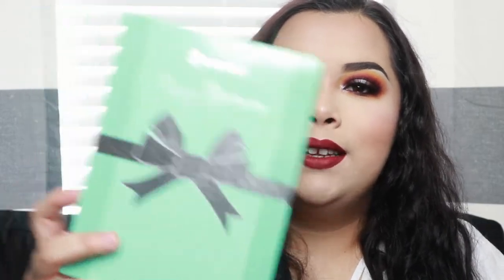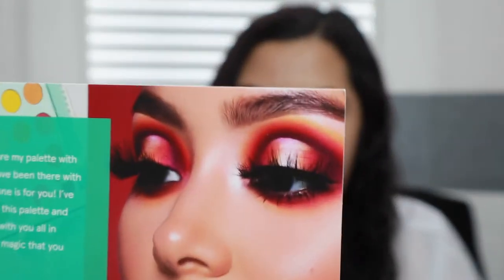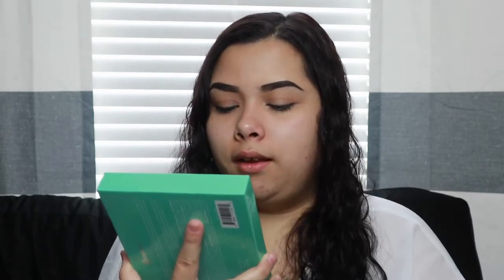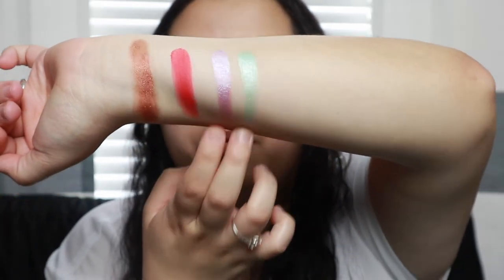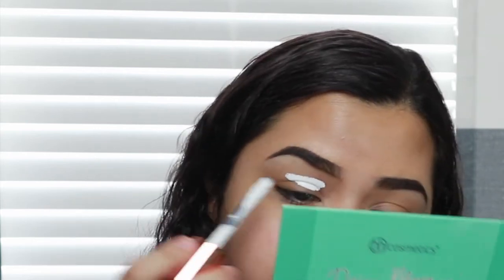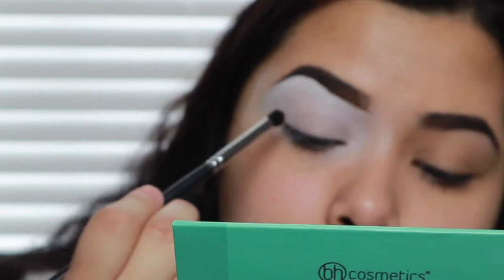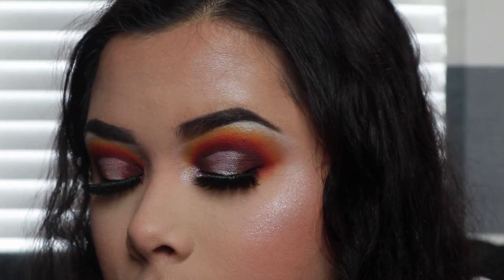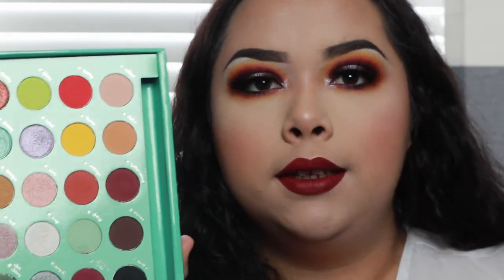Daisy Marquez X Bh Cosmetics | Palette Review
HELLO BEAUTY!